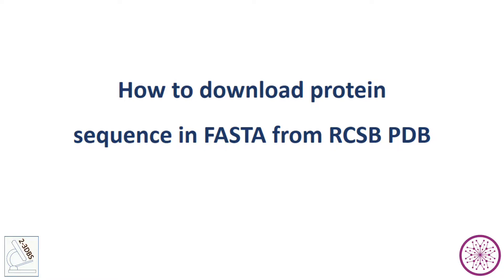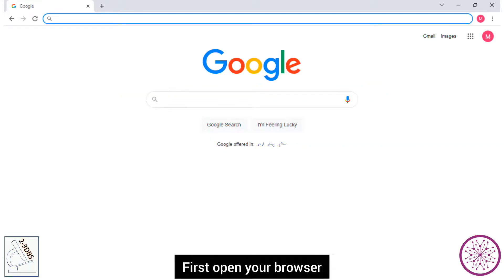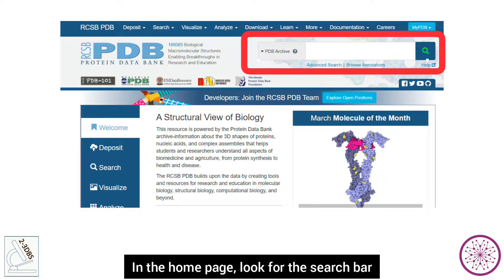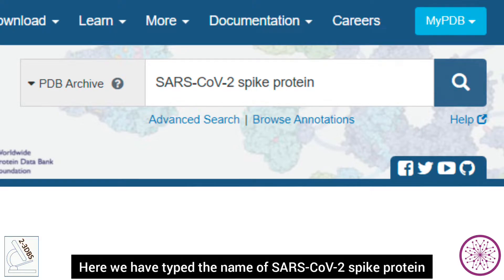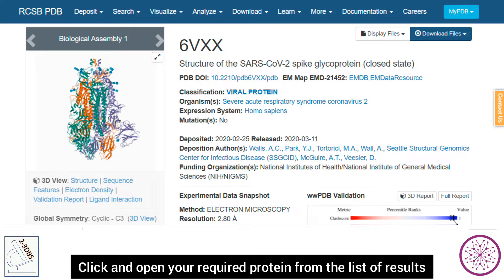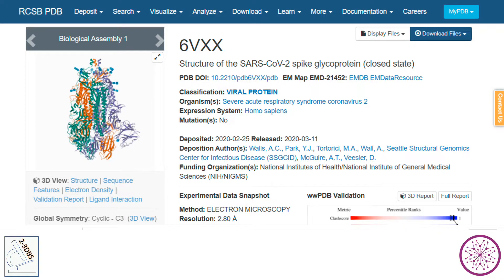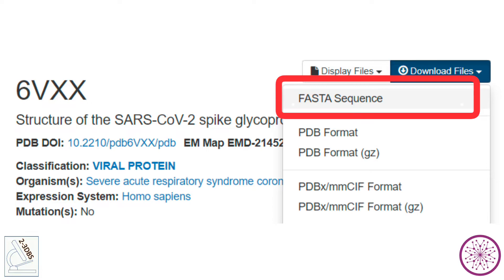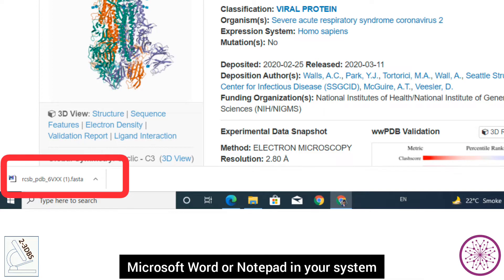How to download protein sequence in FASTA from PDB | Biological Sciences Dept. | Superior University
In this video, learn how to download your required protein sequence in FASTA from RCSB PDB website.

Topic: How to download protein sequence in FASTA from PDB?

Subject: BIOINFORMATICS

Language: English

Project Supervisor: Dr. Rabia Nawaz (Assistant Professor)

Channel Manager: Muhammad Ali Arif

Biological Sciences Department, Superior University, 17 km-Raiwind Road, Lahore